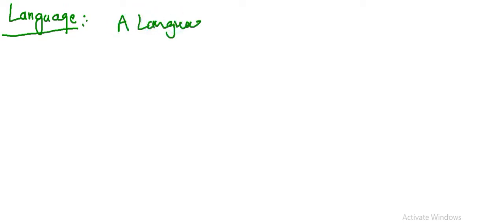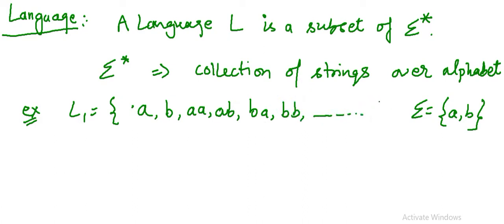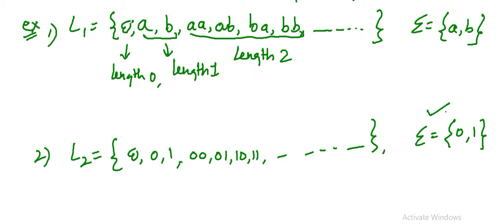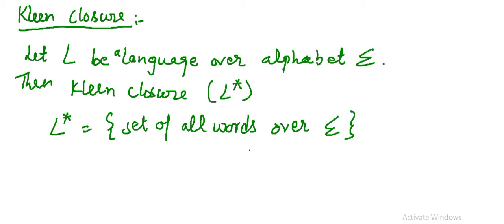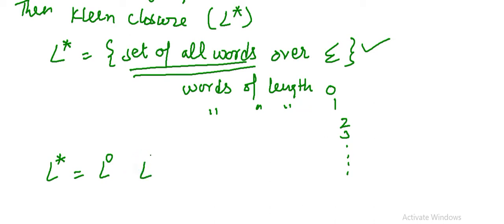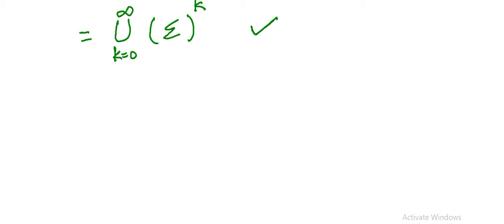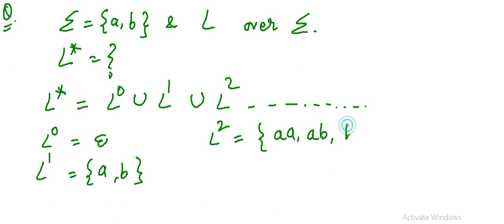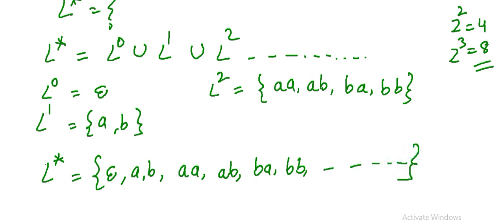Finite automata: Language and Kleen closure with examples (Part 2)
This video lecture explains you the concept of Finite automata: Language and Kleen closure with examples.

@ Learn & Share